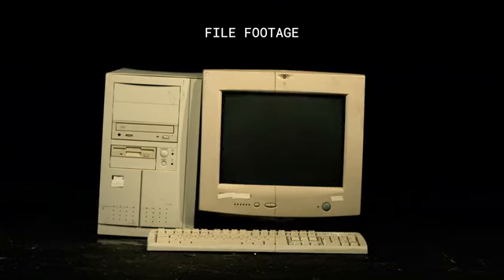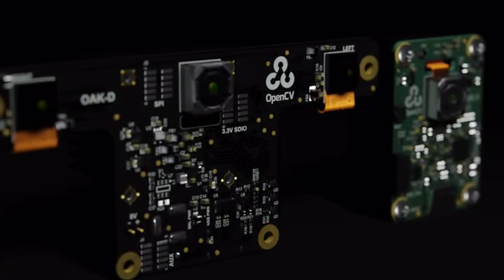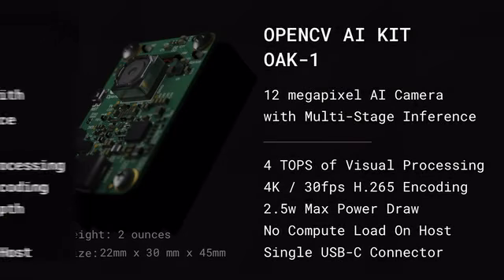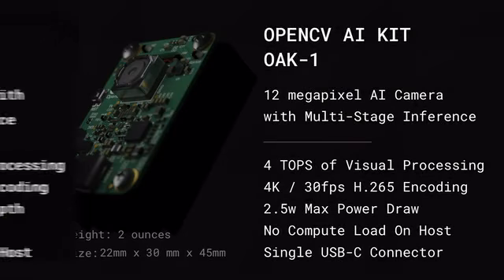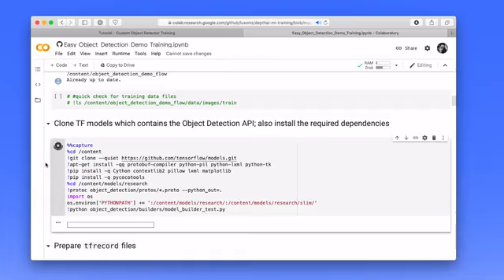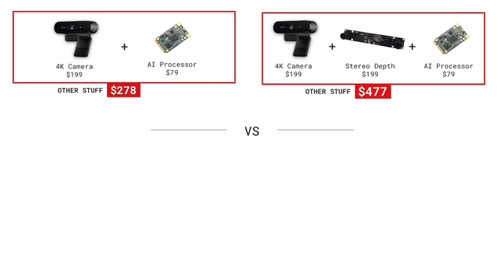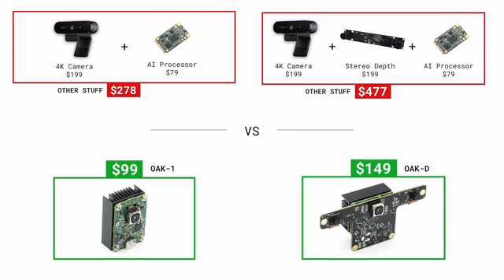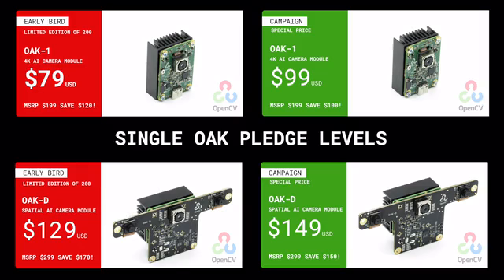OpenCV AI Kit A tiny, powerful, open source Spatial AI system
OpenCV AI Kit

A tiny, powerful, open source Spatial AI system